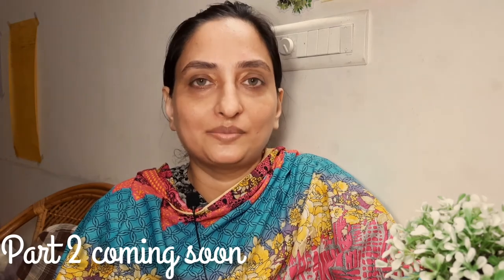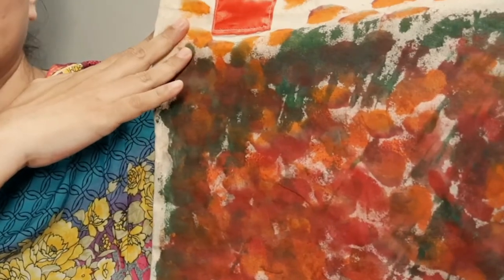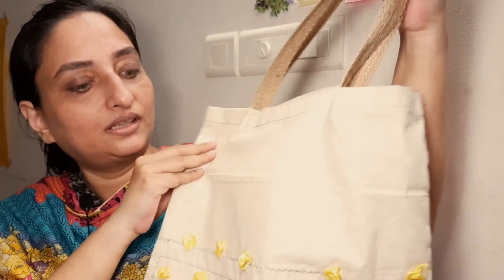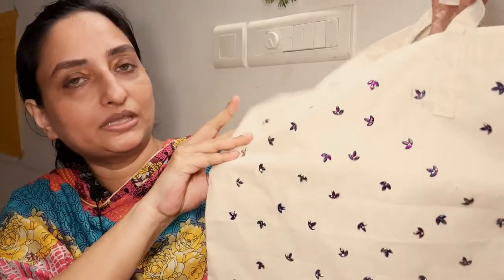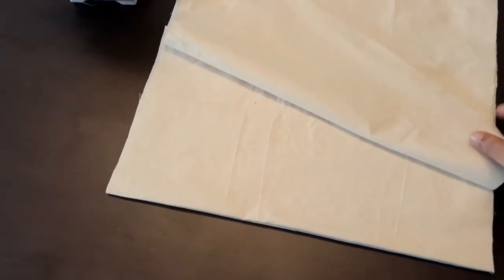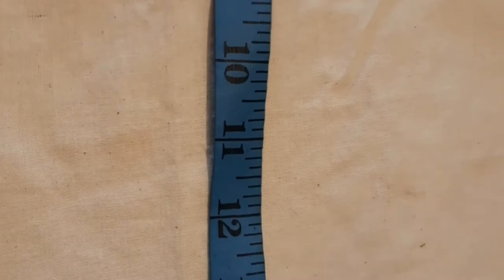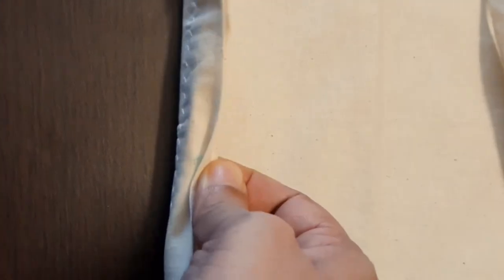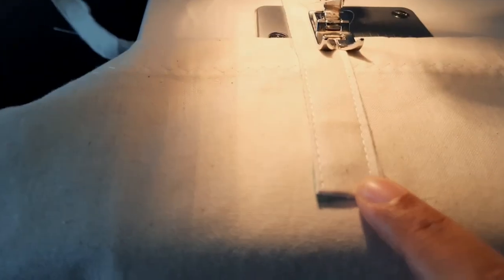Bag design. Elegant patterns for a cloth bag/carry bag 2020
Musician: Jeff Kaale

Musician: @iksonmusic